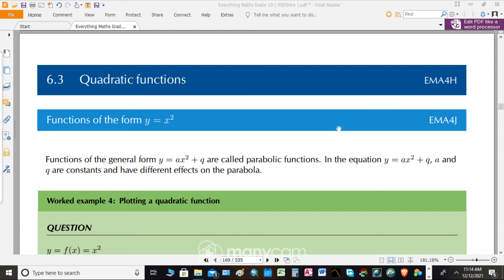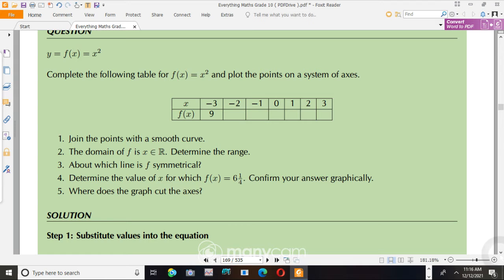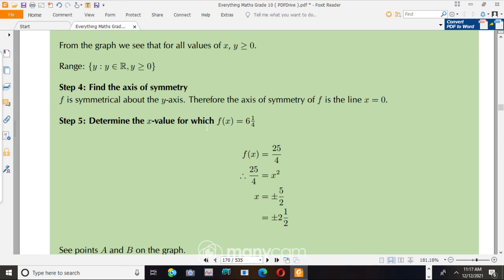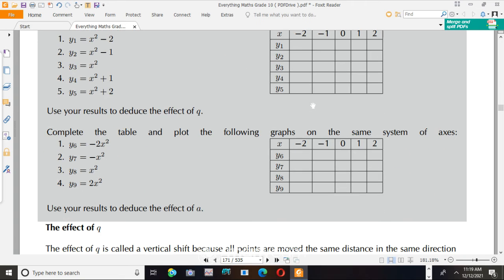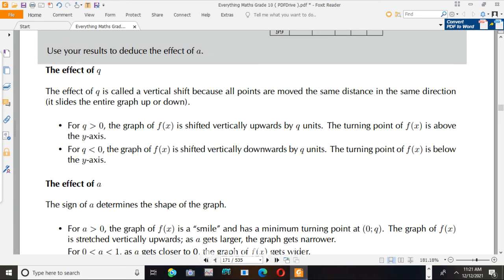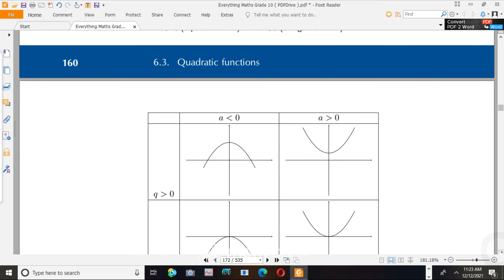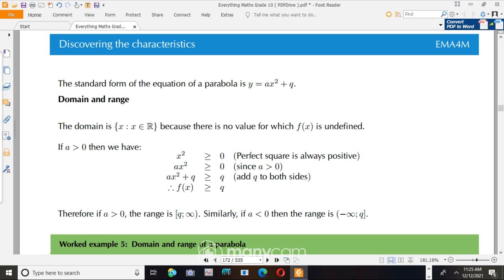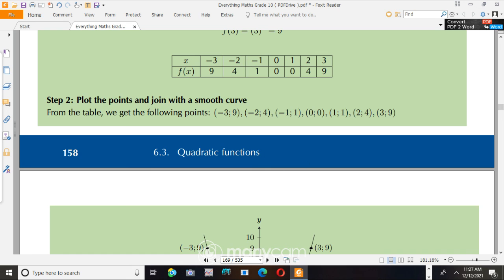Mathematics -- Quadratic Function 1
f(x) = ax2+bx+c… ..Quadratic Function
f(x) = ax2+q… Parabolic Function...…..Effect of a & q on graph of function will be discussed.